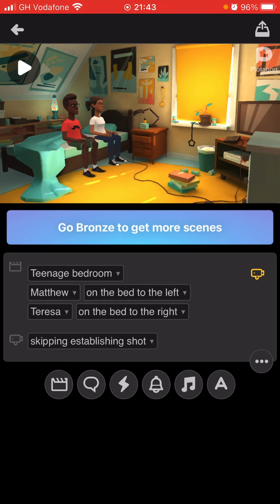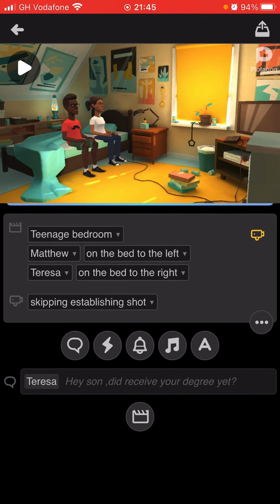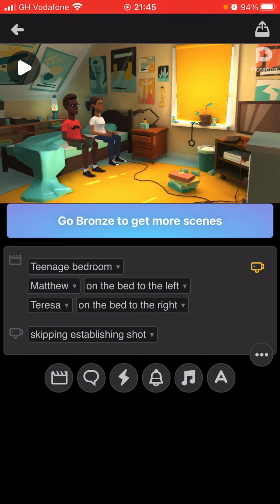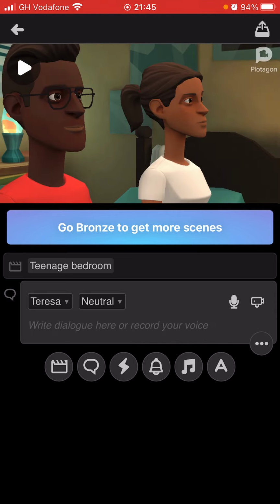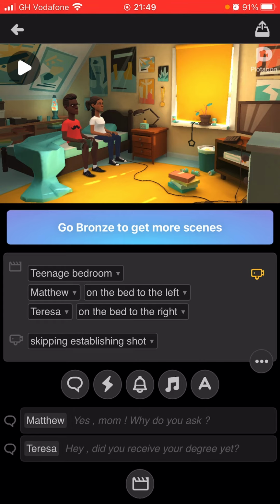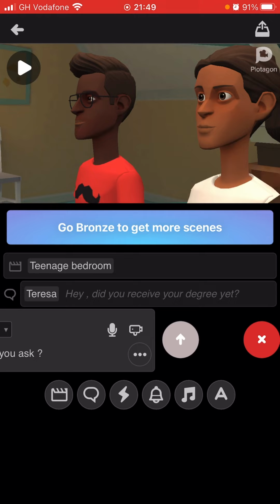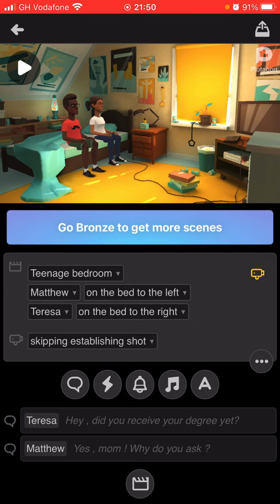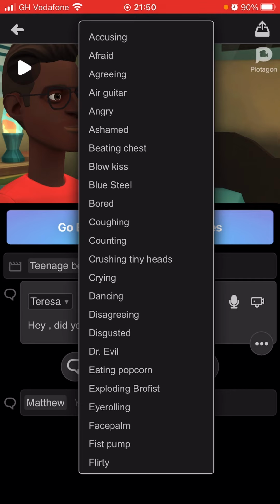Lesson 3 3D plotagon animation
In this lesson we will learn how to create 3D plotagon animation